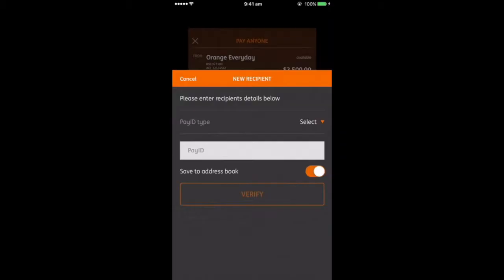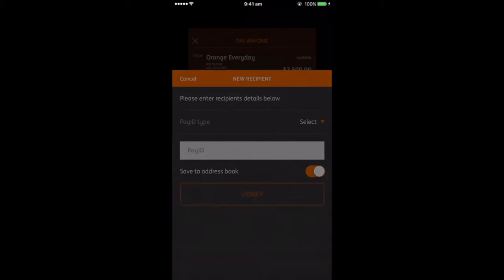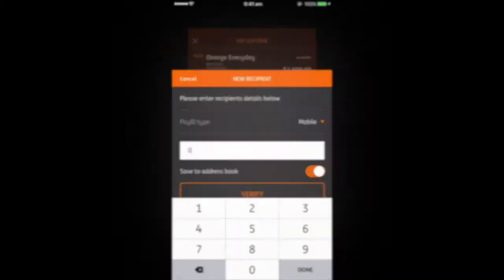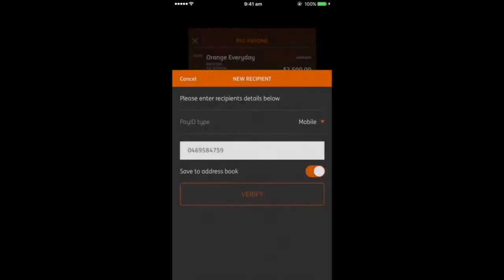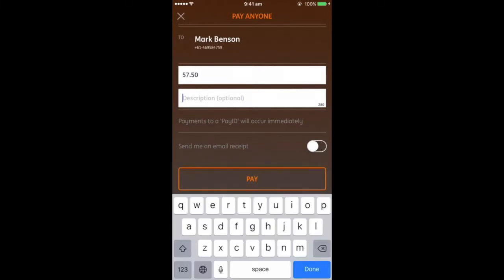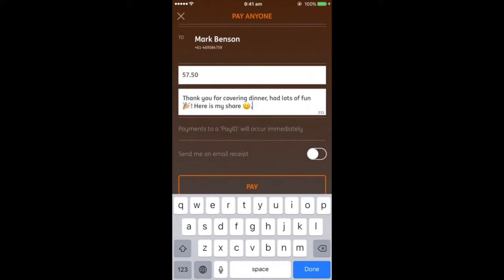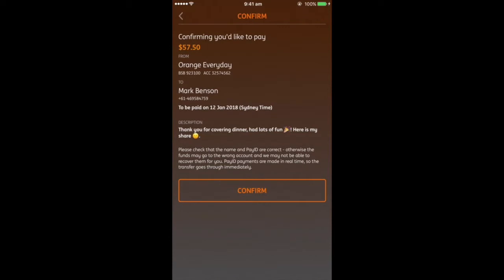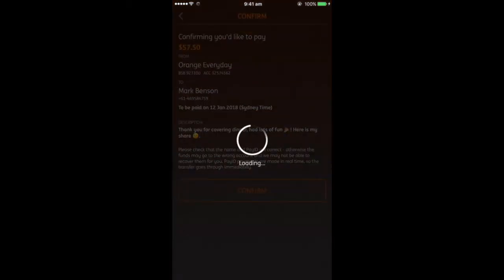What is payID? (New Payments Plan)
Lisa Lintern, NPP Australia, answers all your questions around PayID and the New Payments Platform.